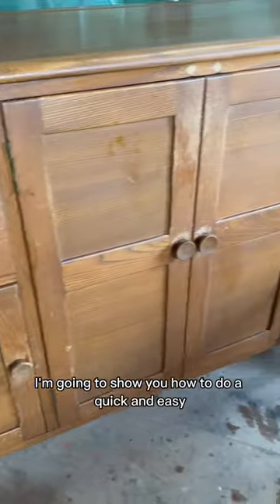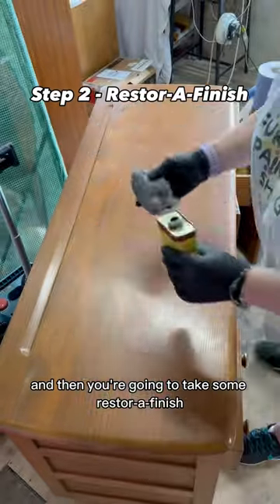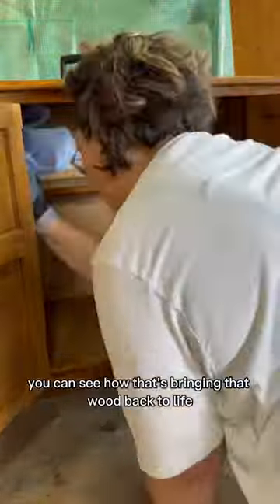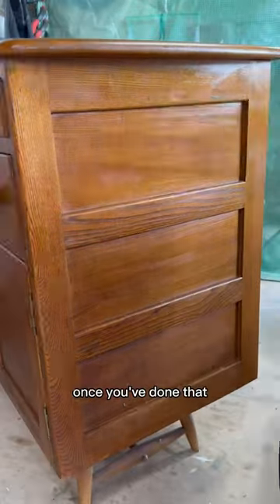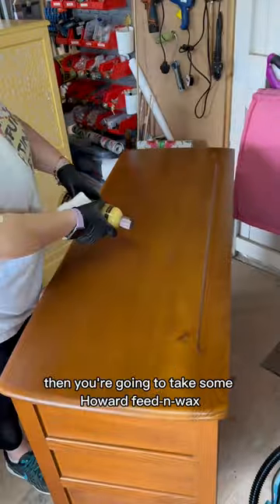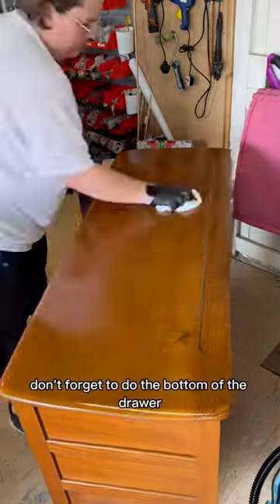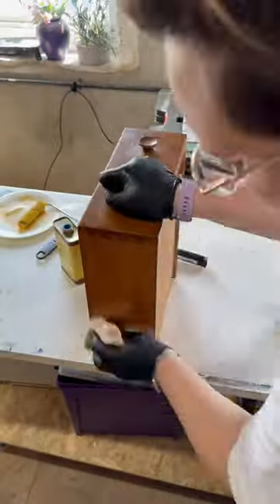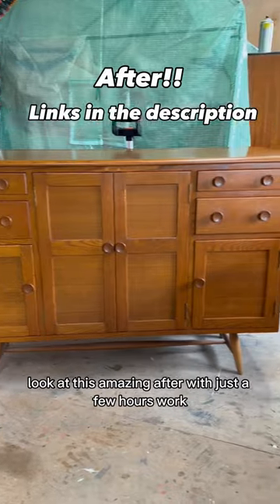Easy DIY vintage furniture restoration with just 3 products & zero skills!!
Do you have vintage furniture that looks a little worse for wear or you’ve inherited a piece of furniture that could do with some TLC but have NO IDEA how to restore furniture?!

With just 3 products and zero skills, you can get your furniture looking AMAZING once more 😍

Step 1 - clean thoroughly using a degreasing cleaner (like dish detergent) and a scrubby pad. Rinse thoroughly with clean water and leave to dry.

Step 2 - apply Howard Restor-A-Finish using 0000 steel wool. Apply it in sections, and wipe back the excess with a paper towel or cloth. 0000 is a super fine steel wool that won’t damage your furniture but will help to get the Restor-A-Finish into the wood grain and hide all those scratches and imperfections. There are a variety of shades of Restor-A Finish so you can find the one best suited to the wood tone of your furniture.

Step 3 - apply Howard Feed-N-Wax using a soft cloth and leave it to soak in for 20 mins. After that, buff off the excess with a soft cloth.

And voila, you have furniture that looks AMAZING and smells like oranges!! Win, win 😊👌

Buy the products:
0000 Steel Wool
Howard Restor-A-Finish
Howard Feed N Wax